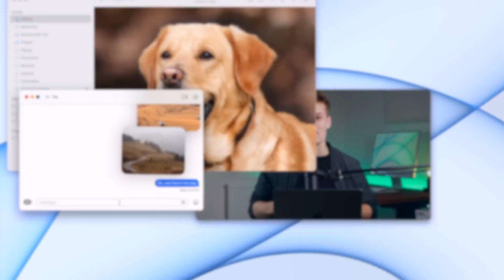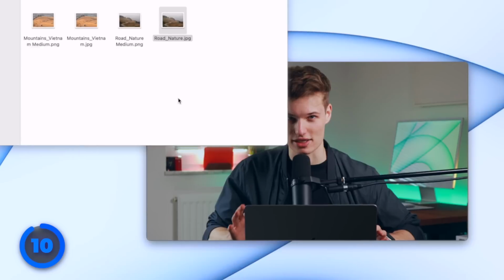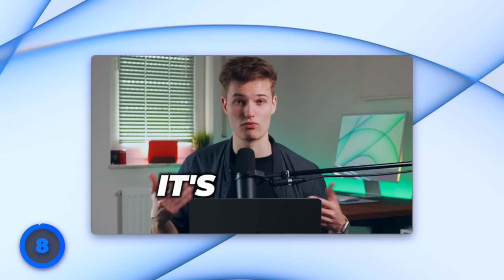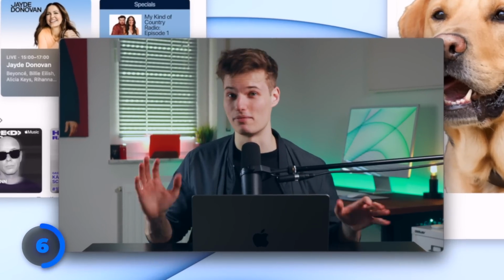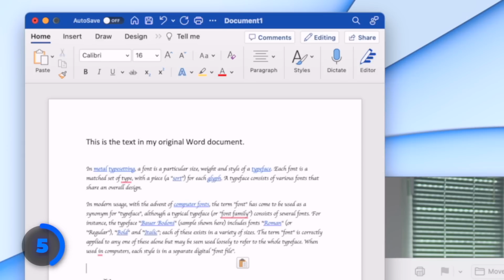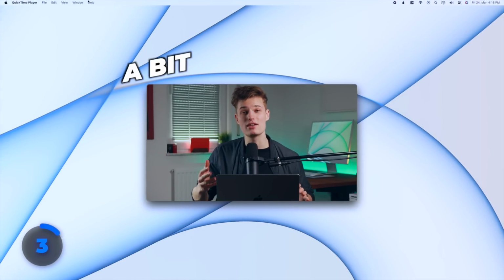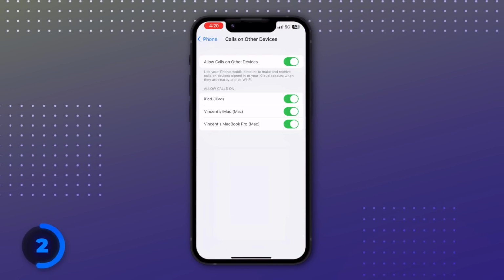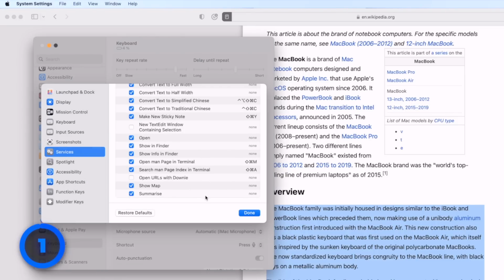10 Mac Tips I Regret Not Using Sooner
Your Mac is packed with countless hidden features - and if you know about them, they can really make your life easier, increase your productivity and level up your workflow.

📖 CHAPTERS

00:00 - Intro
00:11 - Quick Image Conversion
00:45 - Merge PDFs
01:06 - Remove Background from Photos
01:28 - Combine Videos
01:54 - Hot Corners Fix
02:38 - Paste Unformatted
03:01 - Track Flights
03:24 - Customize Spotlight Search
03:46 - Phone Calls
04:18 - Summarize Texts
04:56 - Outro